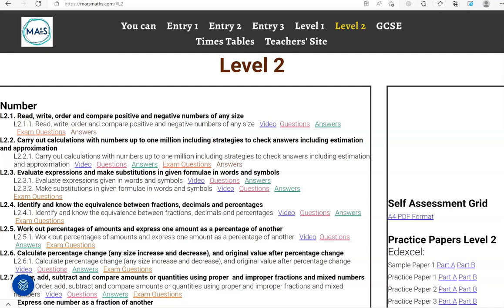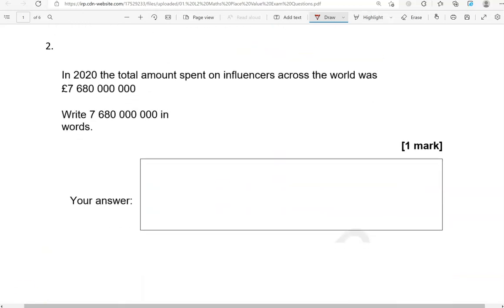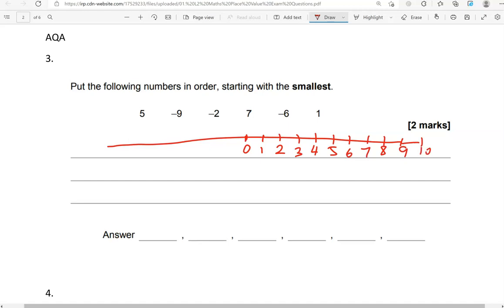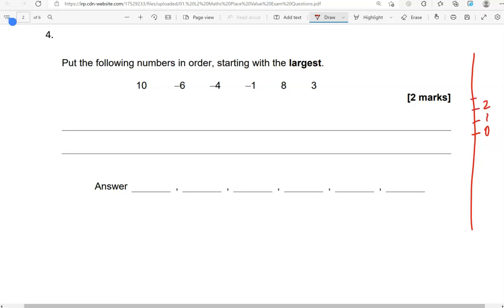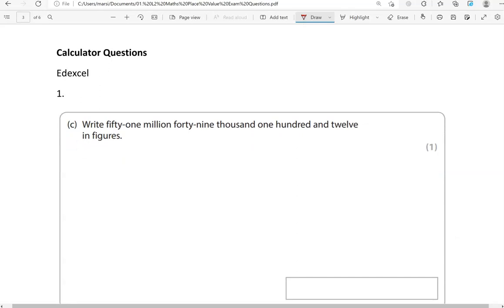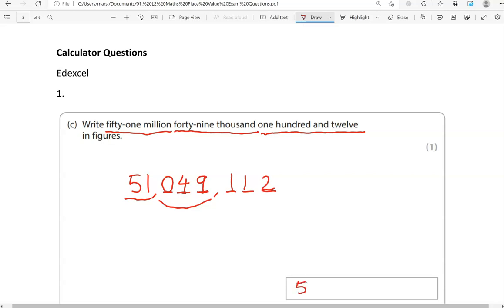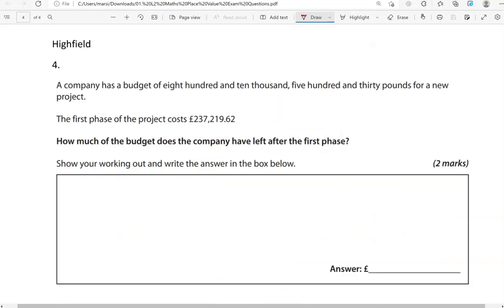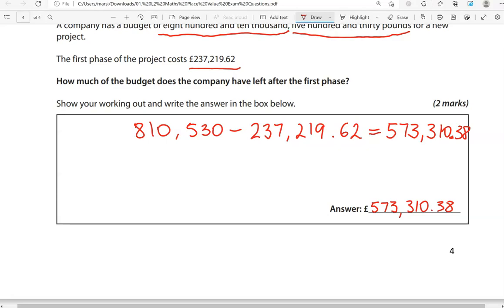Place Value Exam Questions. Revise for your Level 2 Functional Skills Maths Exam. 🎯✅️⏰️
Covers: L2.1.  Read, write, order and compare positive and negative numbers of any size